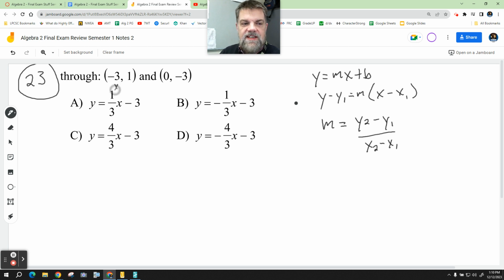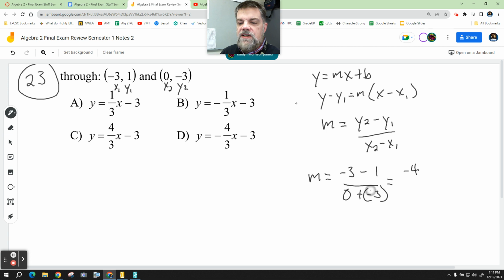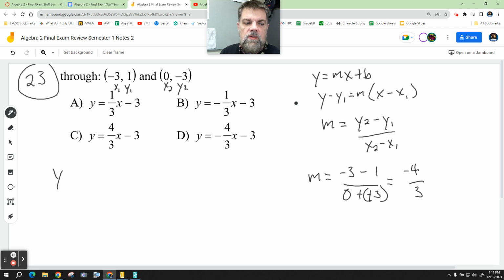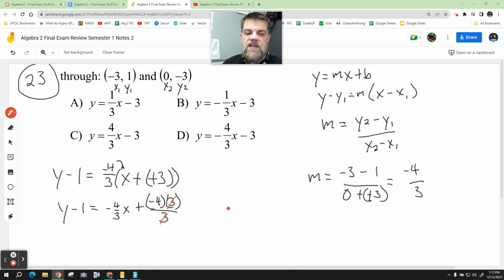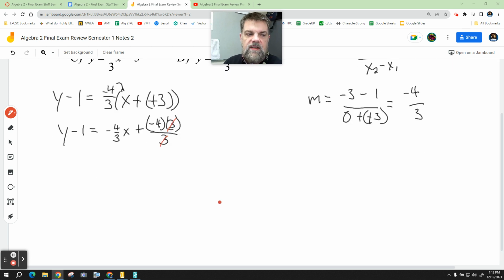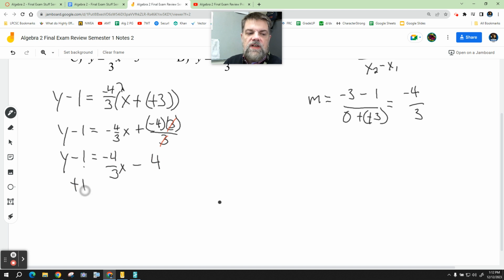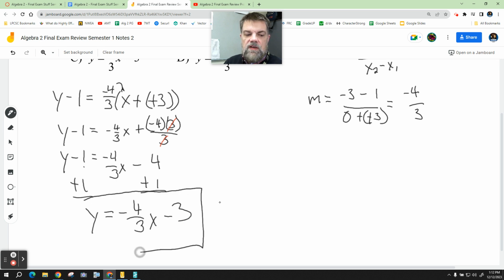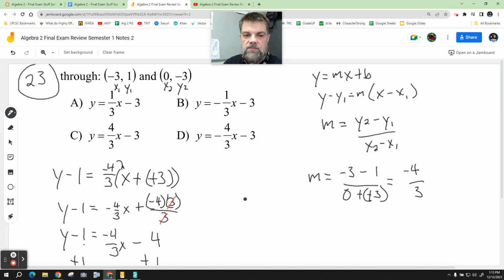Algebra 2 Final Exam Review Problem 23